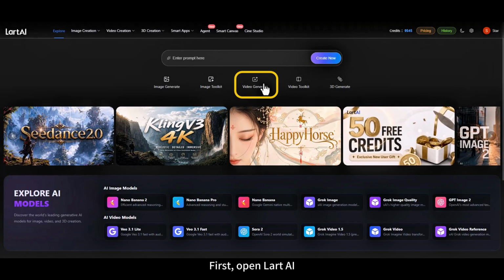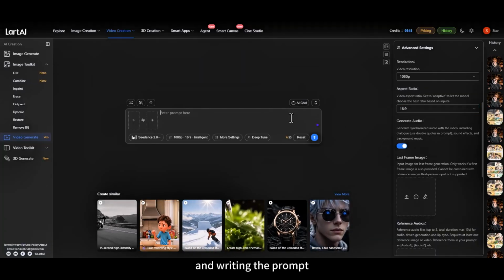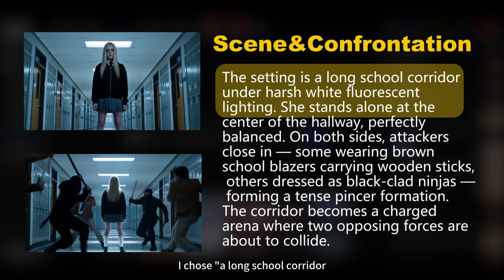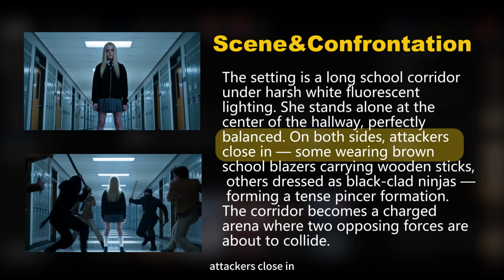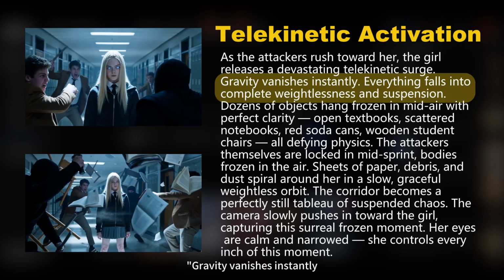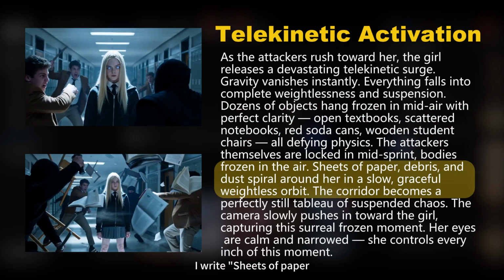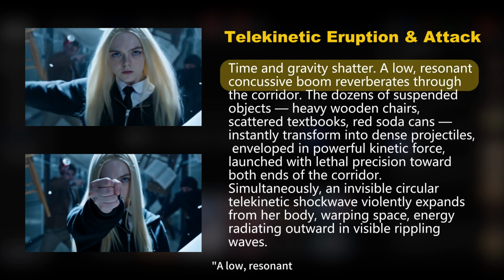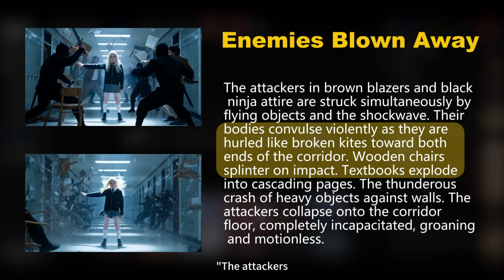The Viral "Time Freeze" Effect — Full Prompt Breakdown | Seedance 2.0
You've seen it everywhere — hallways, subways, classrooms. One raised hand. Everything freezes. Then BOOM.
This is the Time Freeze effect — and today I'm breaking down the exact prompt recipe that makes it work.
In this tutorial:
✅ How to define a protagonist that carries a superpowers scene
✅ How to write scene descriptions that naturally "frame the shot" for AI
✅ The 4-step formula to make AI generate a convincing time freeze
✅ The one detail that makes your protagonist unforgettable — the hair tuck moment
✅ How to end with a tone that locks the visual style
The secret: it's not about fancy tools. It's about giving AI a clear visual instruction checklist.
Who she is. Where she is. How the miracle happens. What emotion it ends with.
This structure works for ANY scene — swap the school corridor for a subway, swap telekinesis for magic. Same logic. Same results.

TIMECODES:
0:00 Intro — Why This Effect Went Viral
0:38 LartAI Setup & Parameters
0:56 Step 1: Define Your Protagonist
1:26 Step 2: Set the Stage
2:00 Step 3: The 4-Step Time Freeze Formula
3:36 Step 4: The Finishing Touch
4:46 How to Adapt This for Any Scene